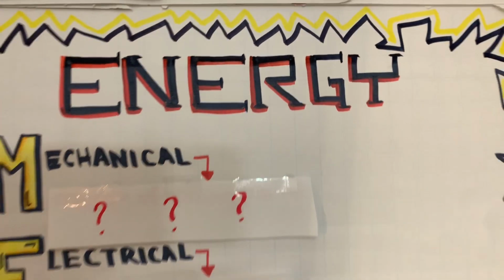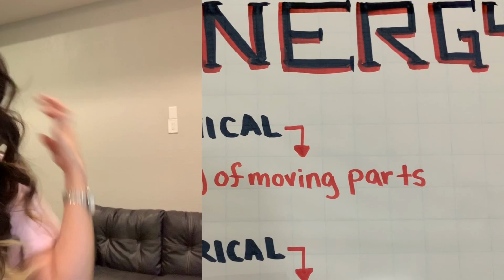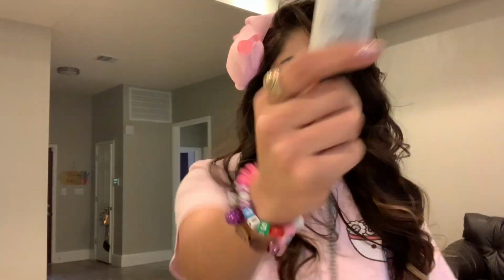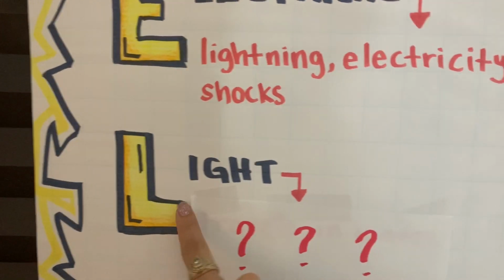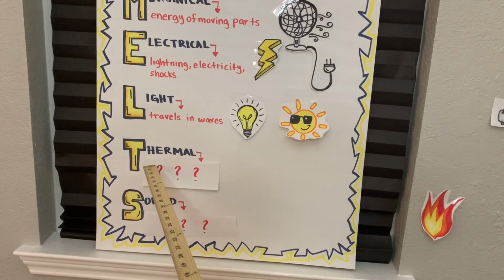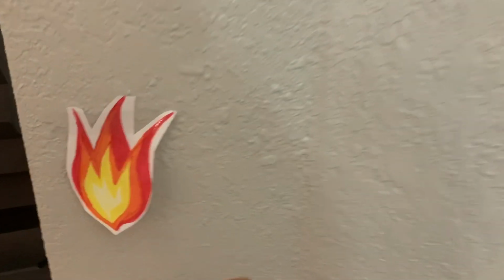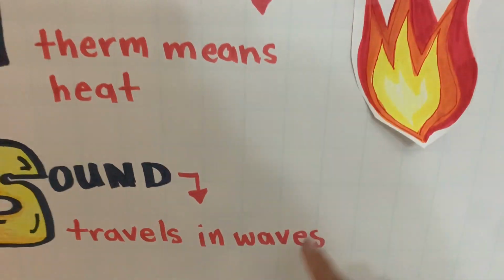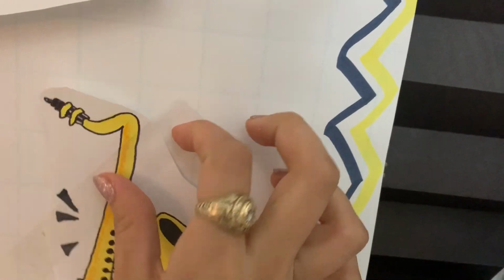Forms of Energy (MELTS)